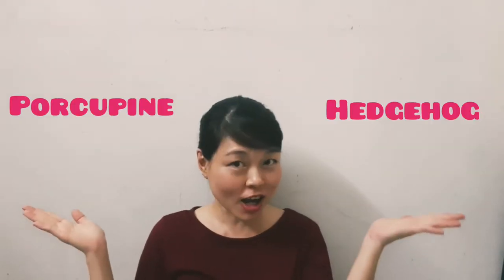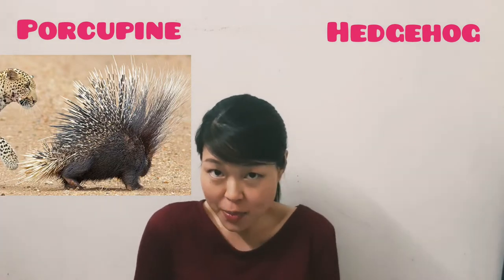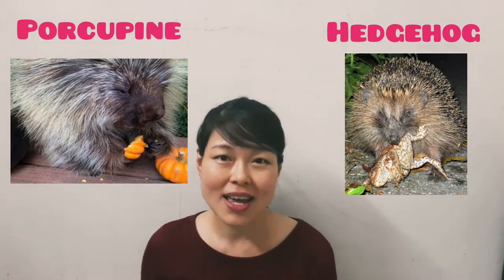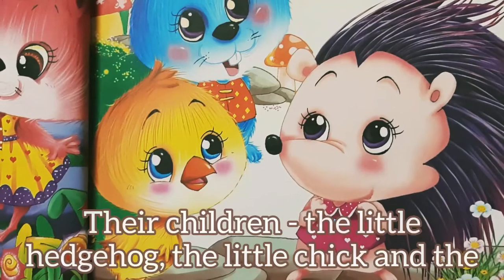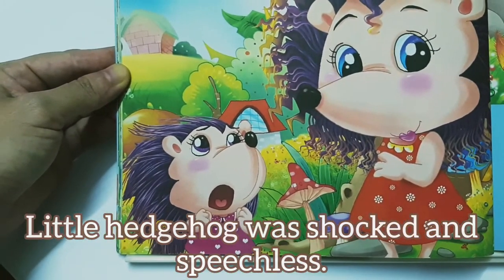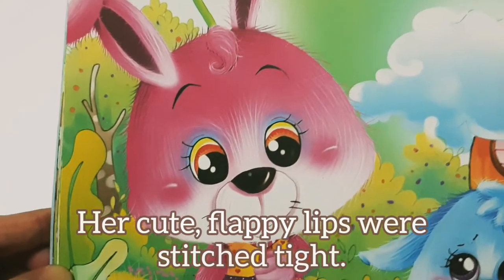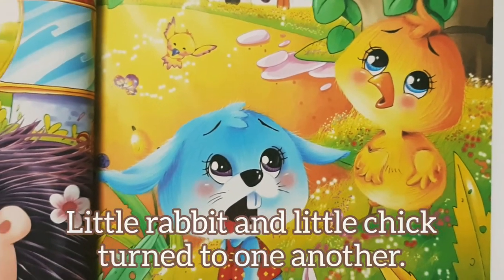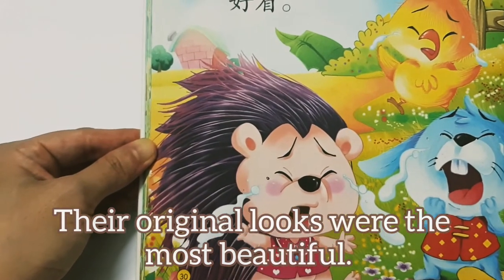MOMMIES' BEAUTY SALOON | Story Telling | Read Aloud | Subtitle | NATURAL BEAUTY IS THE BEST | Value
The Mommies' Beauty Saloon tells about the Mommy Hedgehog, Mommy Rabbit and Mommy Chicken that underwent beauty correction / cosmetic surgery to beautify themselves, but were not accepted by their children. Moral : Our natural beauty is the best. God made each of us unique and special, each with different talents and gifts. We are all beautiful in our own ways.

Reading stories for children creates a lasting impact on their memories. It is a lively and fun way to teach children good values that will guide their behaviour in future.